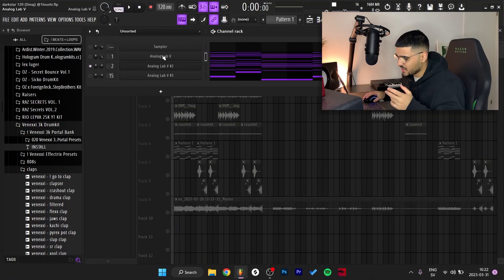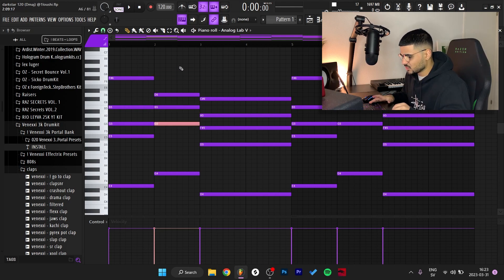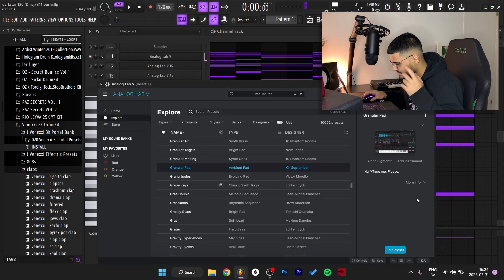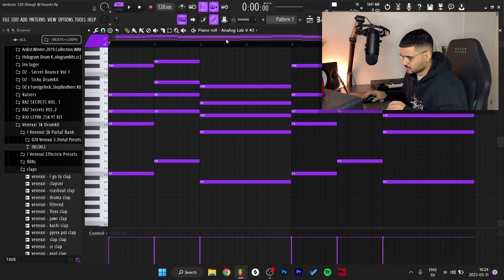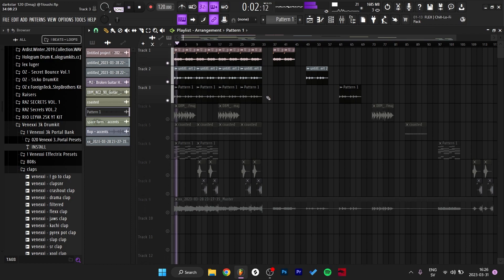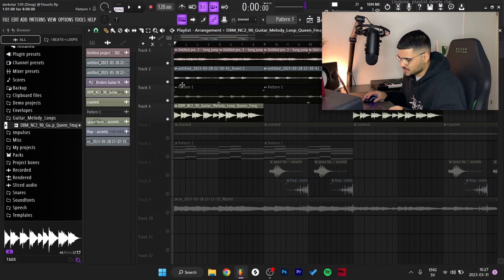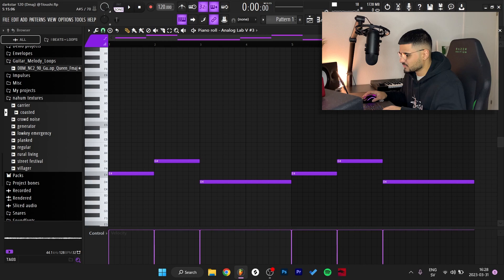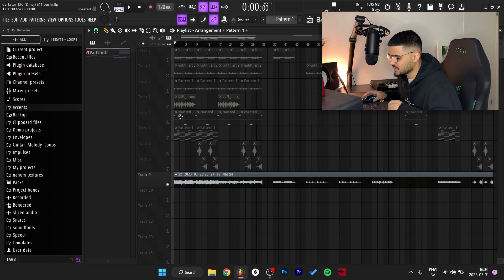How To Make Beautiful Samples With phrases (Gunna, 808 mafia) | FL Studio 21 Tutorial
Timecodes:

00:00 - PREVIEW
00:19 - PAD
01:20 - KEY
01:57 - GUITAR PHRASE
02:05 - PERC LOOP
02:20 - TEXTURE + BASS
02:43 - ACCENTS
03:03 - FINAL PRODUCT